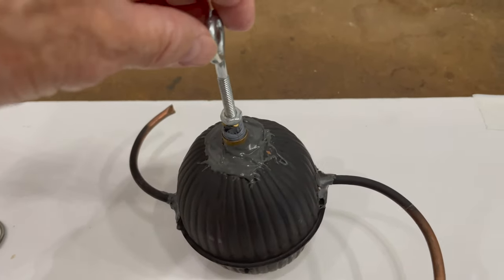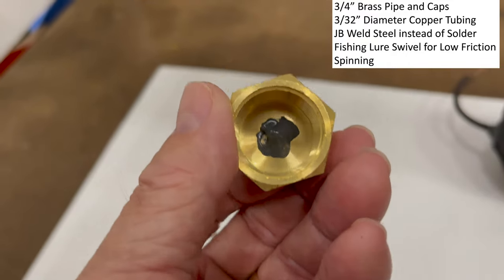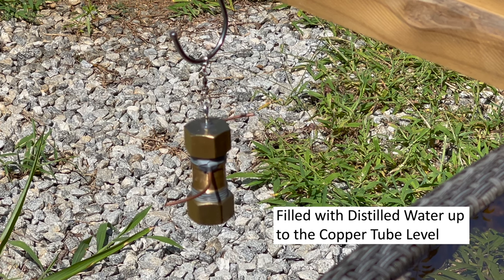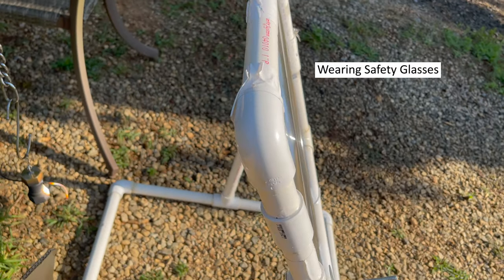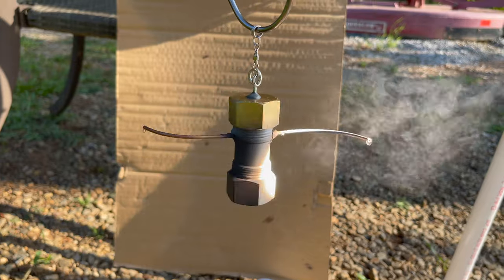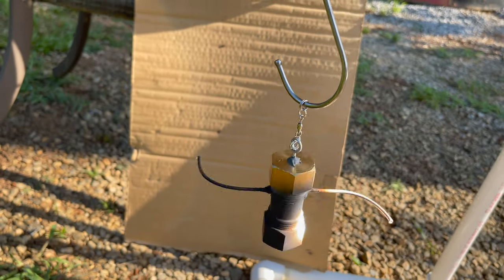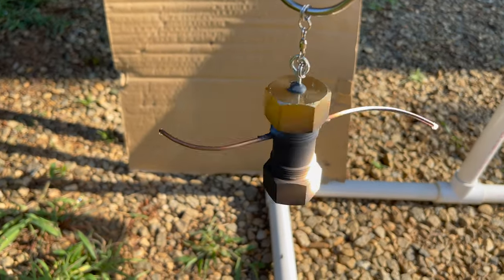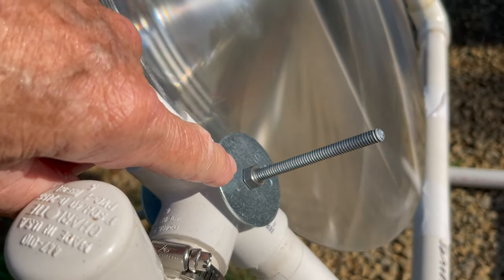Hero's Engine Aeolipile Design for Solar Heating with a Fresnel Lens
In this video we design, build and test a Hero's Engine type of Aeolipile that will work with a Fresnel Lens for operation using solar heating. If you are interested in Hero's engines, an Aeolipile, solar heating, Fresnel Lenses or just science in general you will enjoy this project. This is an easy to build device that almost anyone could do for their own science project.